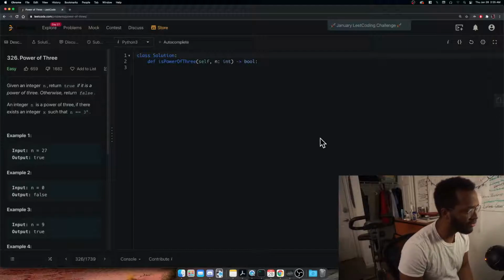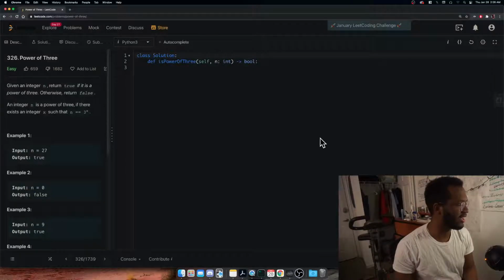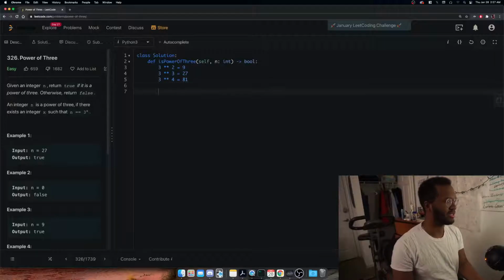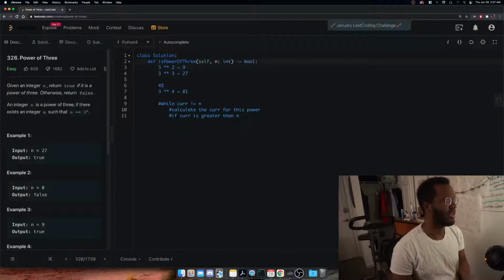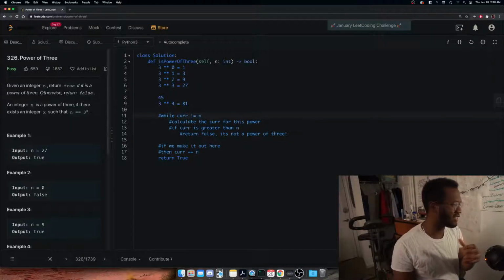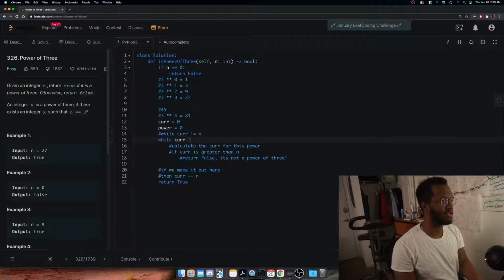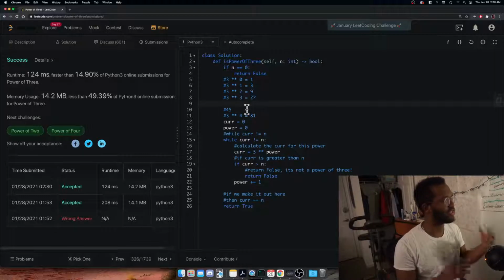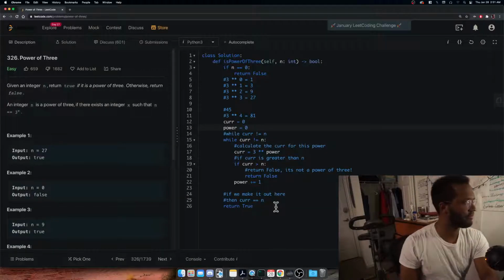Power Of Three Explained | Google Interview Question | LeetCode #326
Hope this helps, there are much faster solutions but this one definitely helps build intuition!